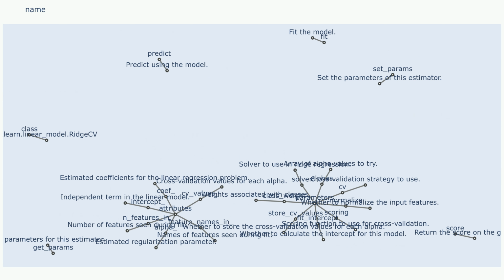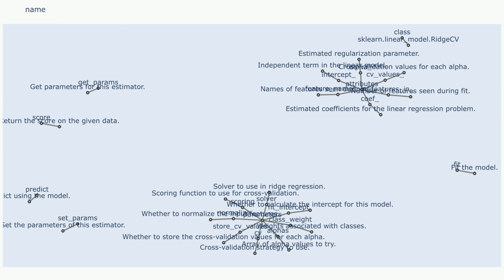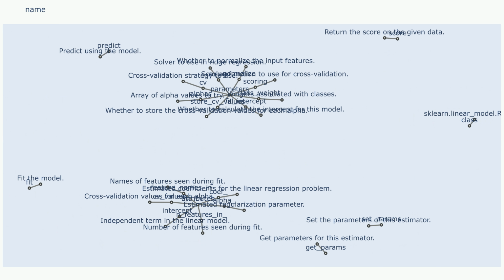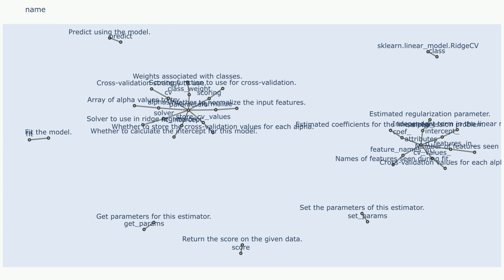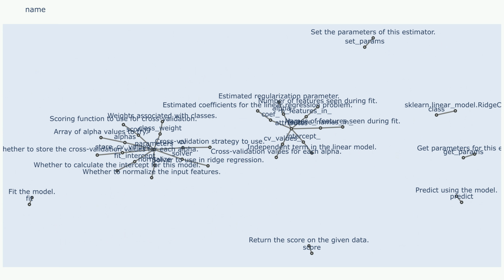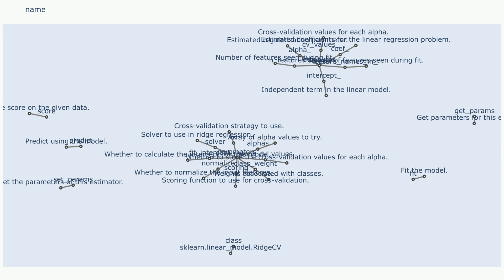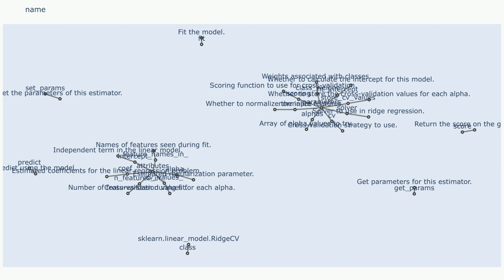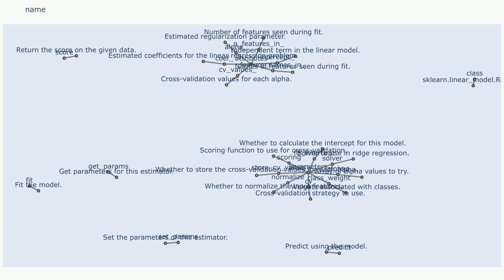RidgeCV : Ridge Regression with built in cross validation